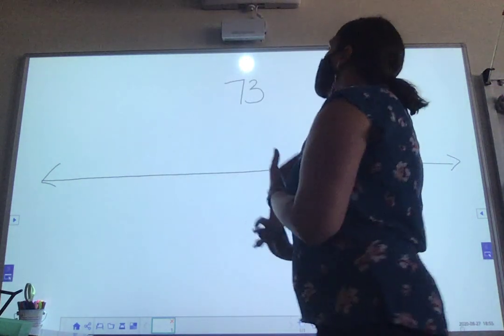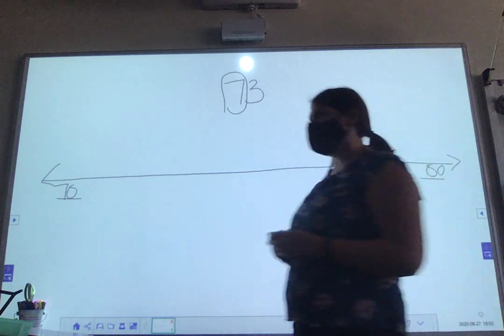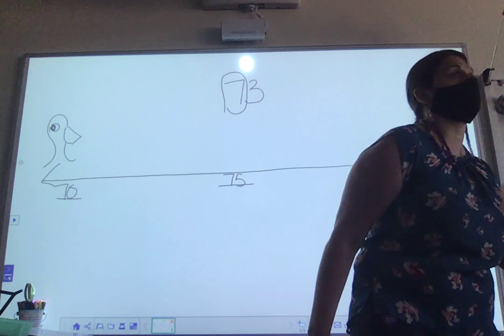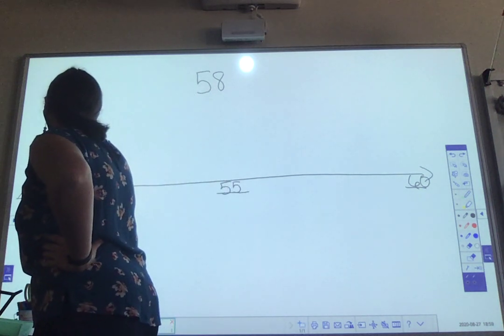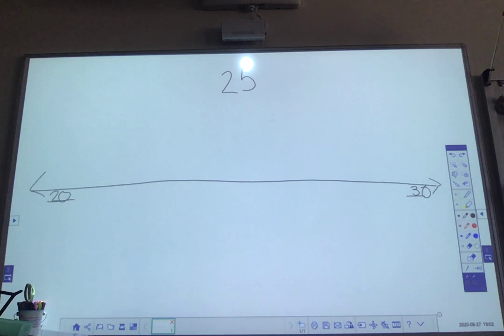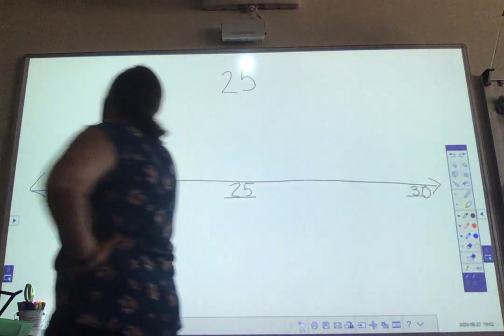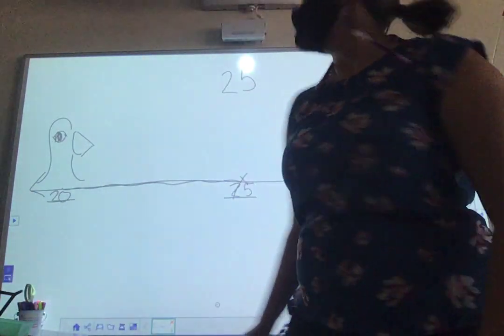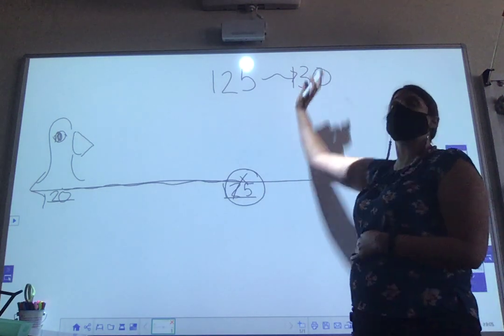Rounding to the Nearest 10's Place